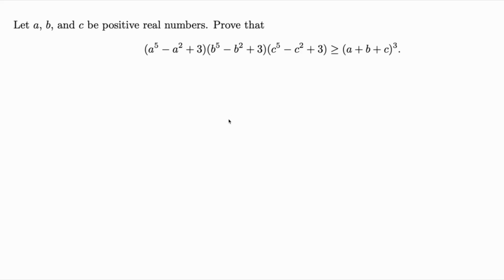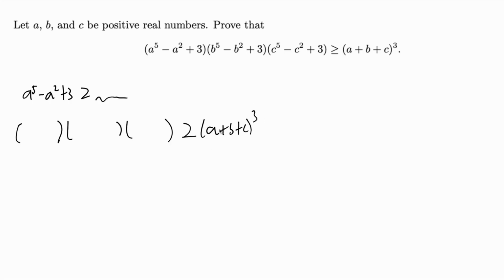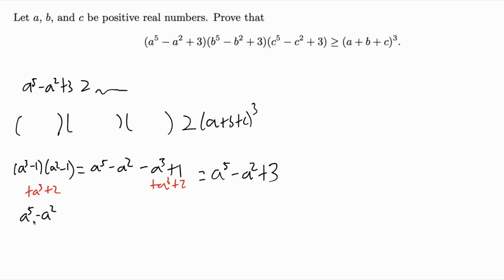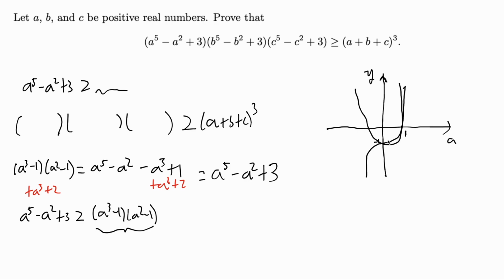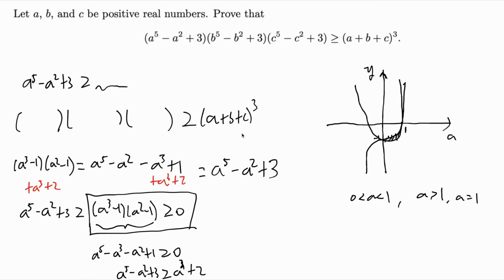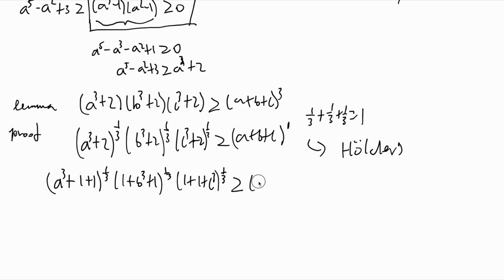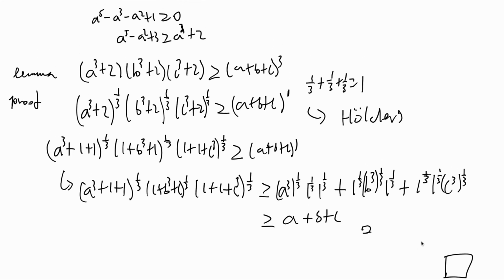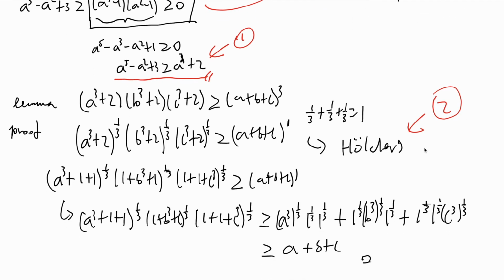Problem of the Day | 2004 USAMO Problem 5 | DAY 3/100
Source: 2004 USAMO Problem 5